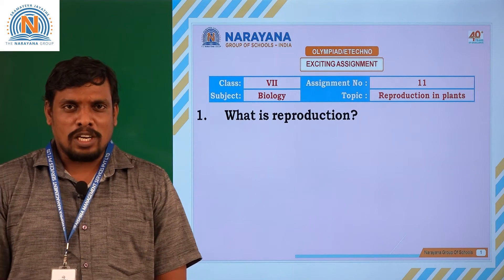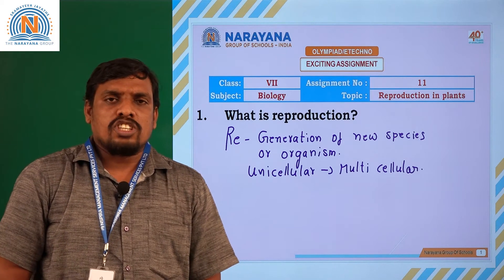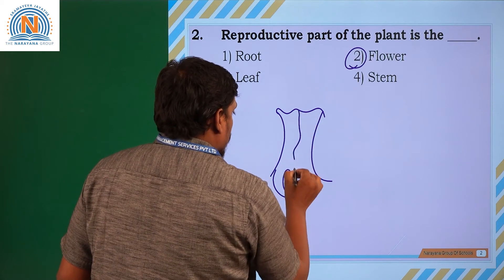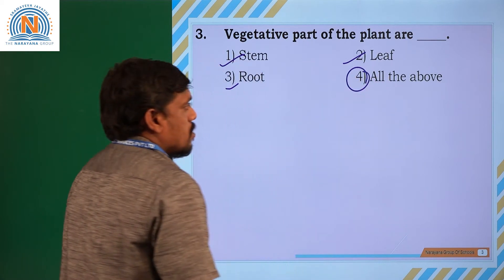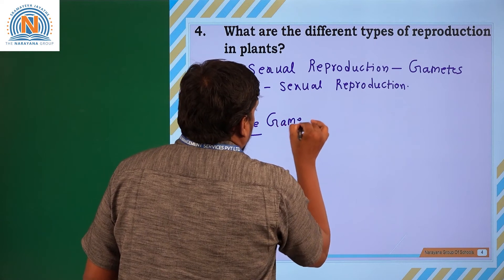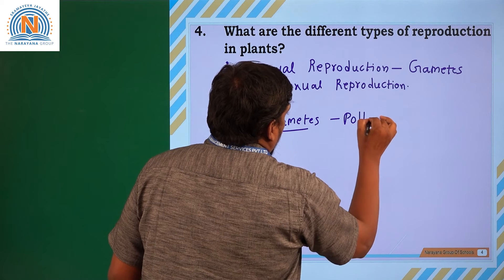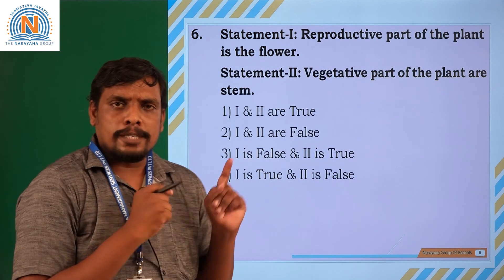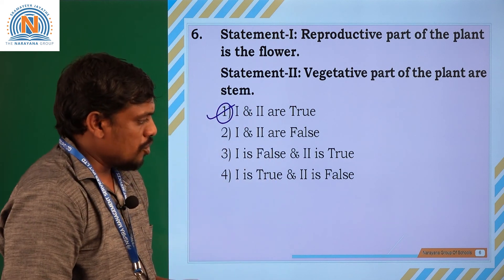VII BIOLOGY ASSIGNMENT 11 REPRODUCTION IN PLANTS